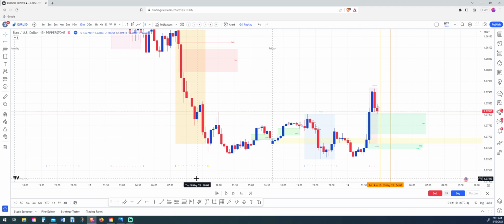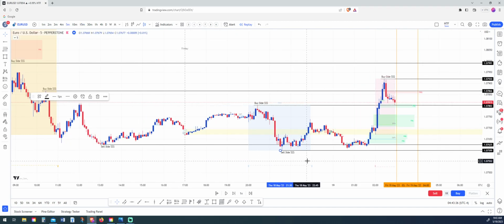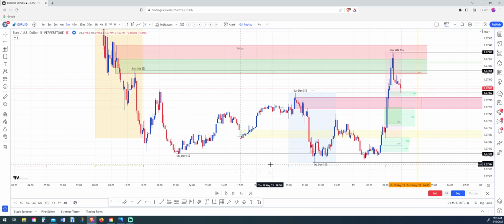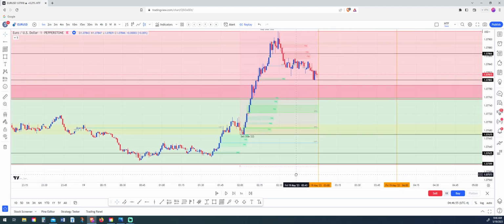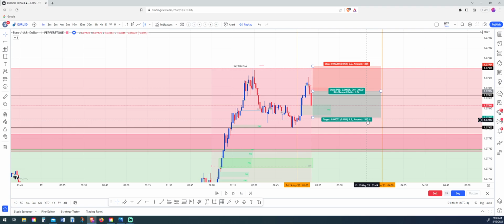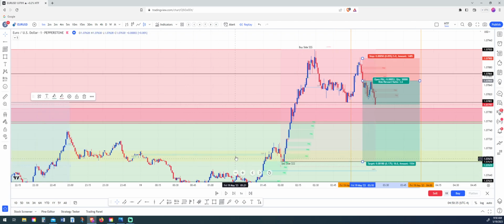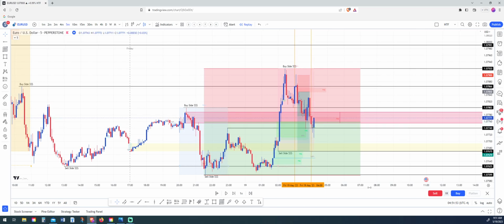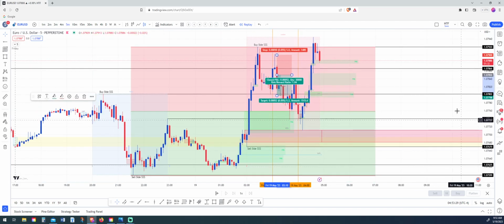19th May '23 | ICT Silver Bullet Trade Strategy | Market Review London Killzone | EURUSD SHORT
In this video, I review the ICT Silver Bullet trade opportunity that was presented in the London Session on 05/19/2023 on the EURUSD Pair.

My rules for a Silver Bullet Execution:

1. Mark Key Levels - Previous Day Range, Previous Session Ranges, Midnight Open, and Current Day Range.

2. Identify the most probable draw on liquidity

3. Enter using an FVG/OB/Volume Imbalance to get in line with the expected price delivery.

4. Entry must happen inside the 3am - 4am time window.

5. My current money management strategy is Stop Loss max 5 pips, Take Profit close in full at 5 pips.